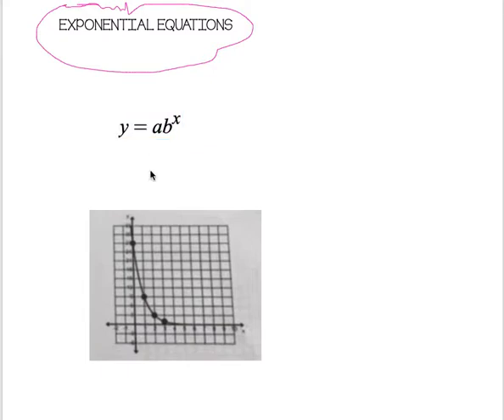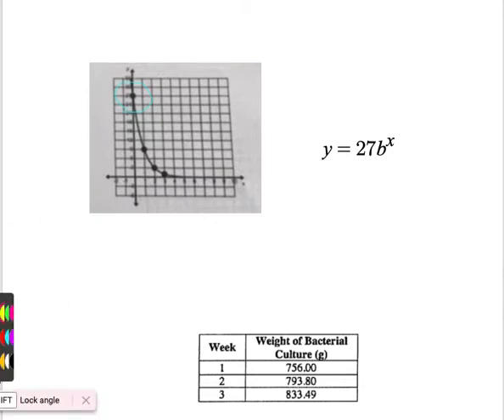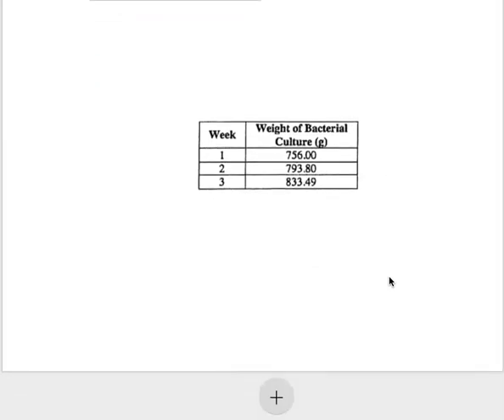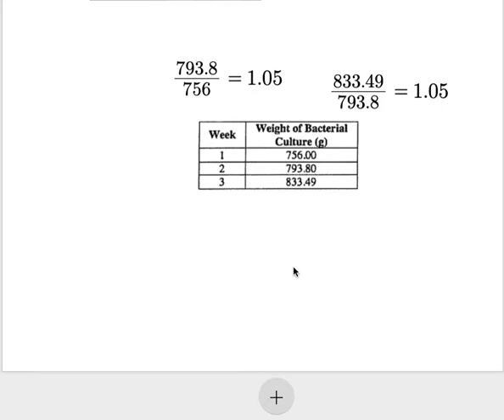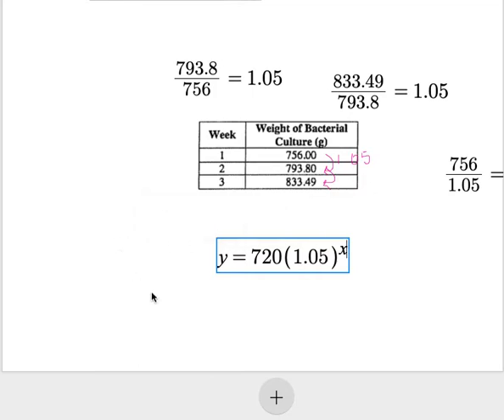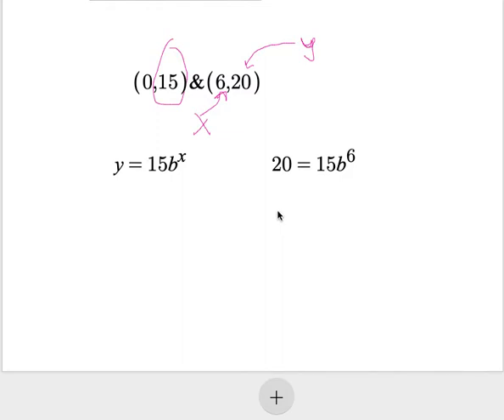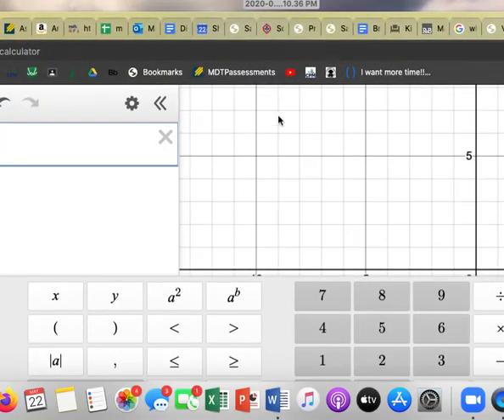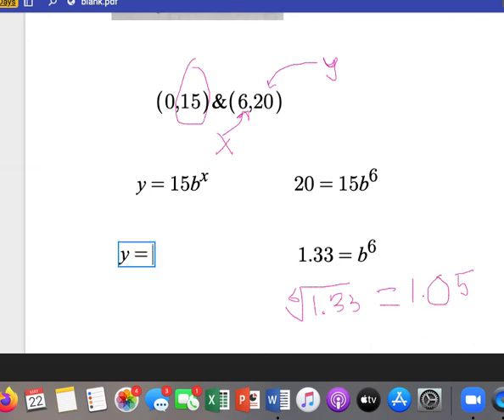More Exponential Equations